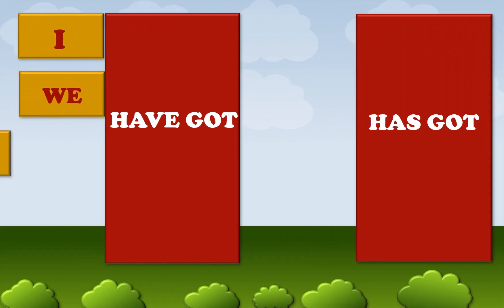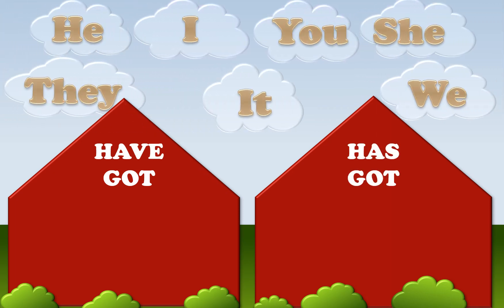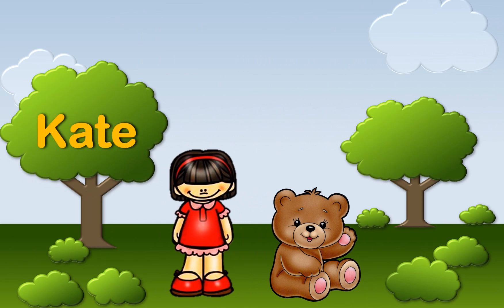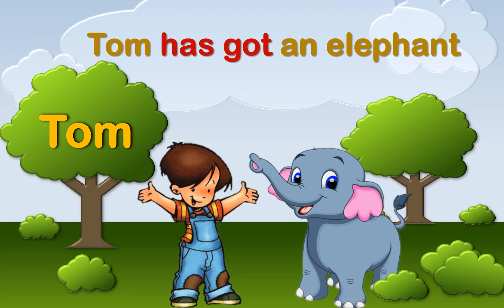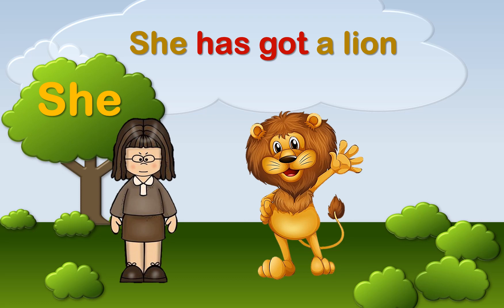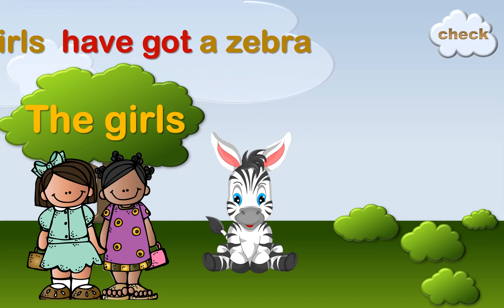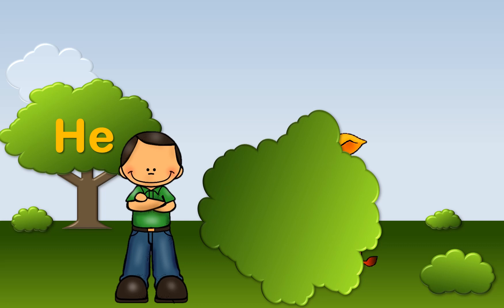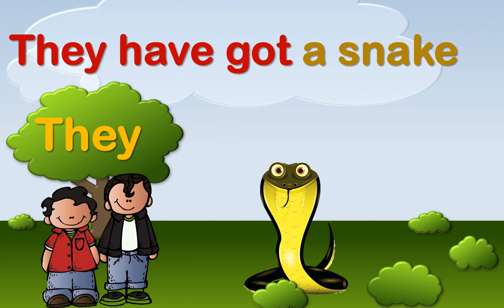have got has got grammar